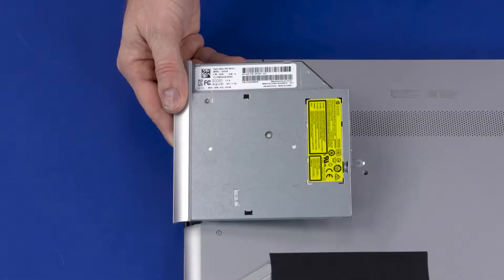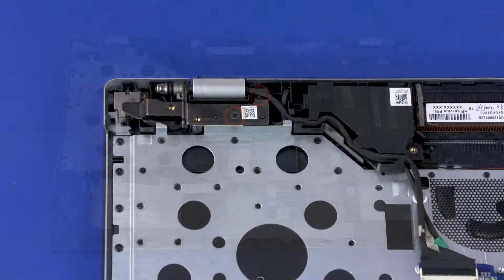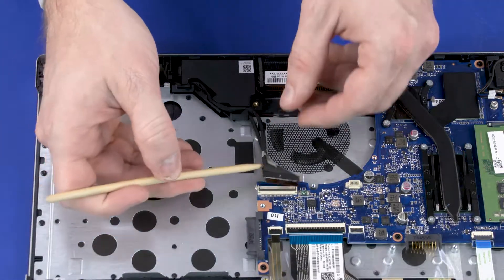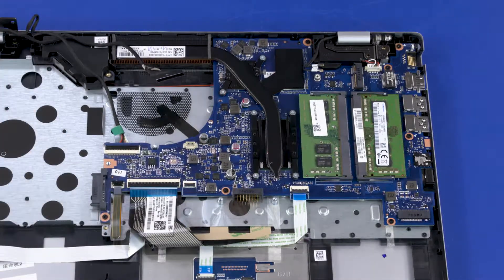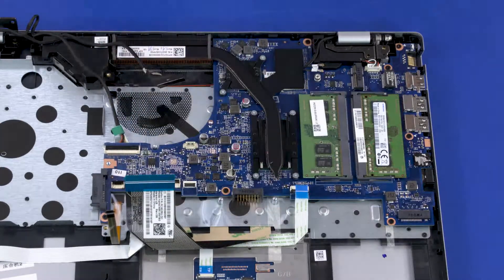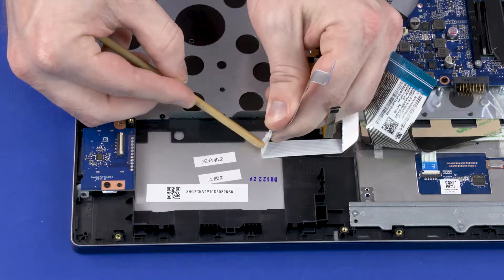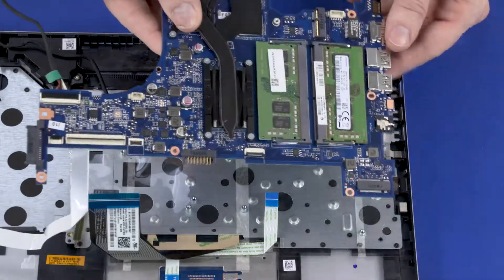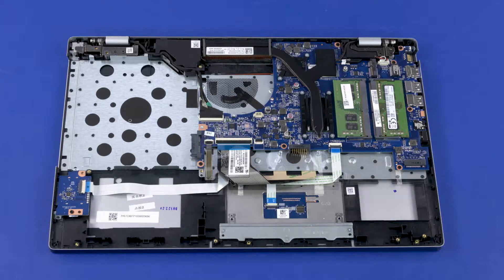Replace the System Board | HP Pavilion 15 Notebook | HP Support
Learn how to remove and replace the system board on the HP Pavilion 15 Notebook.